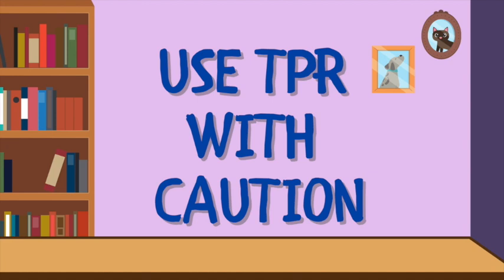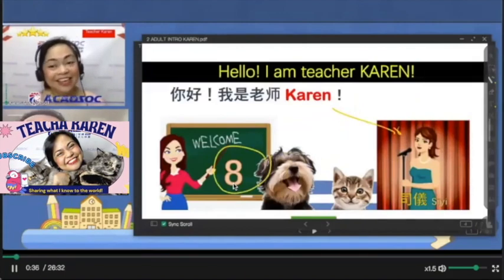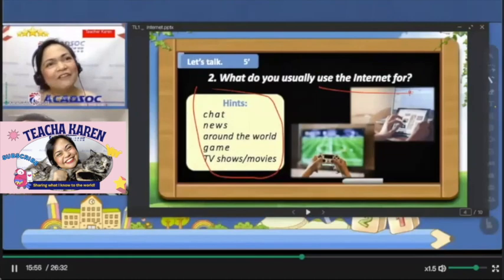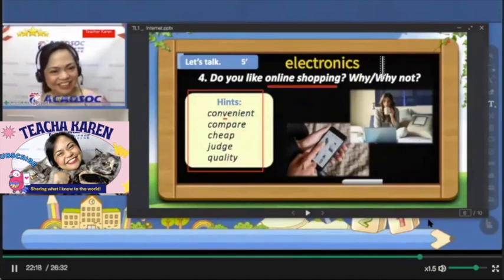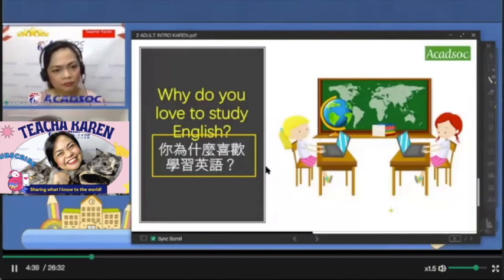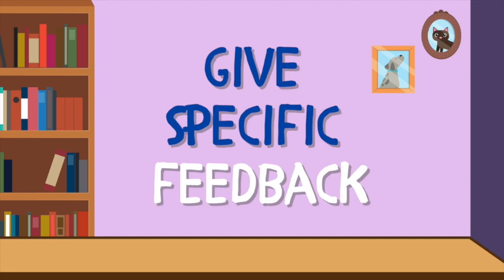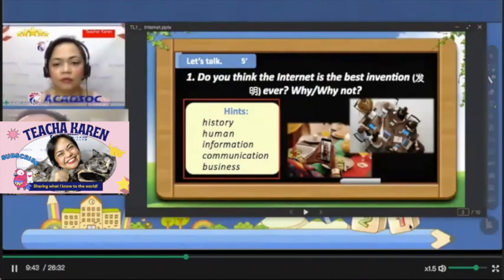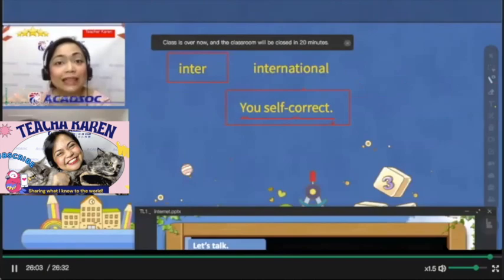ESL Sample Class: How to Teach Students who are OLDER and SMARTER than you | Teach to Impress!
Being an ESL teacher means being able to switch from one personality and approach to another in a span of seconds to minutes! You can teach students ages 2-55 (or even older! even retirees!). Thus, it is important to take the right approach when teaching older and smarter adults because they have more expectations and different learning goals & needs.

or add me on WeChat ID: Karen_AA1989

✅  What headset Am I using?